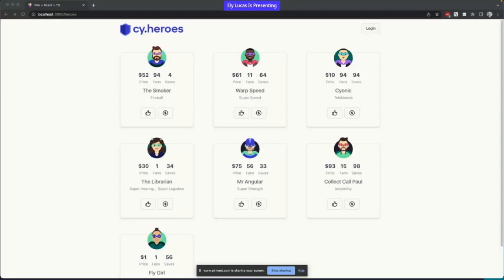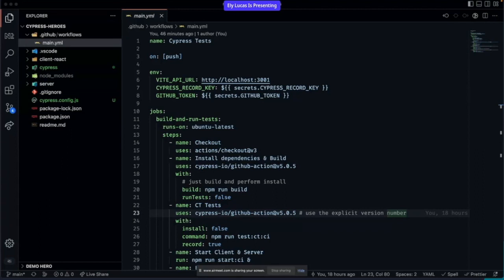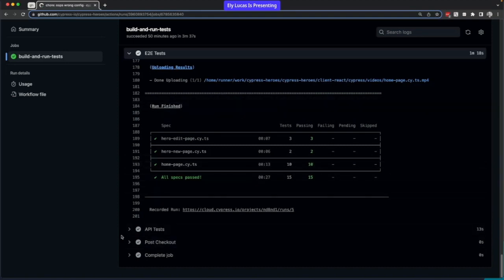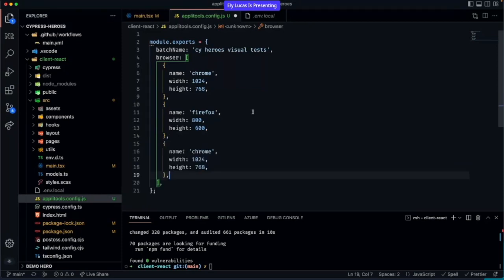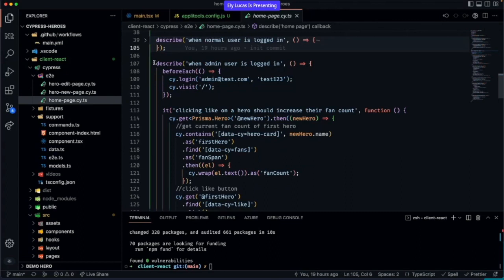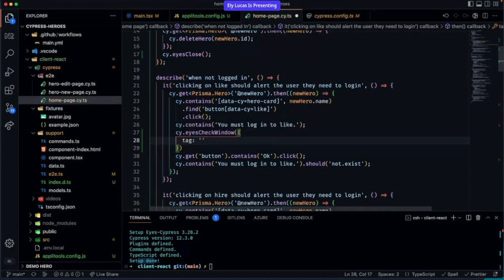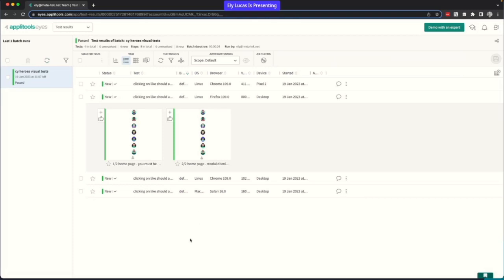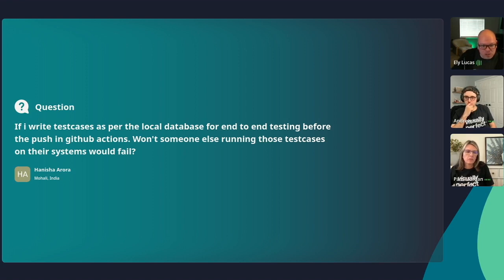Future Proofing Your Automation Pipeline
Watch how automated testing with Applitools and Cypress can help reduce costs associated with manual testing, allowing for greater efficiency and scalability. This live code session show how they can be used together to create a powerful, easy-to-maintain, and future-proof test automation pipeline.

Applitools:
Tutorials - applitools.info/bm2
Test Automation University - applitools.info/ef2